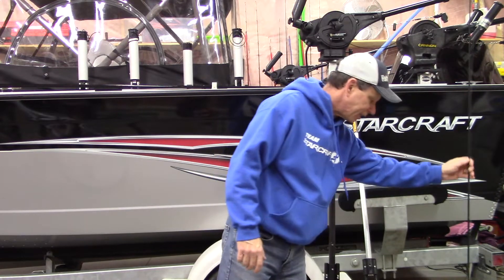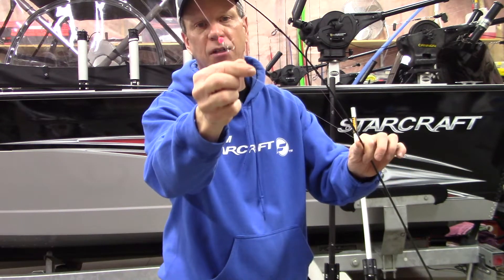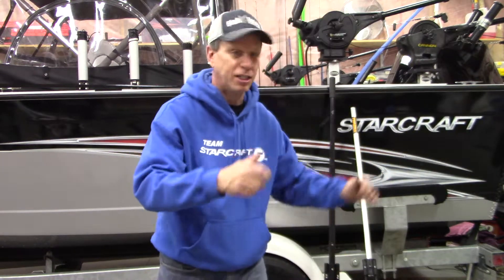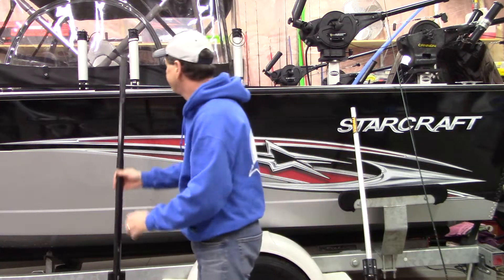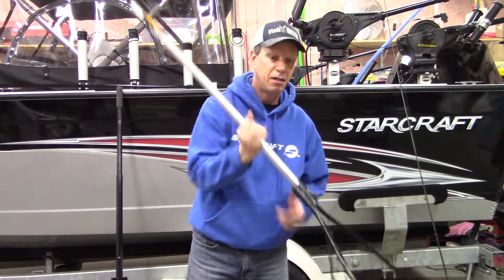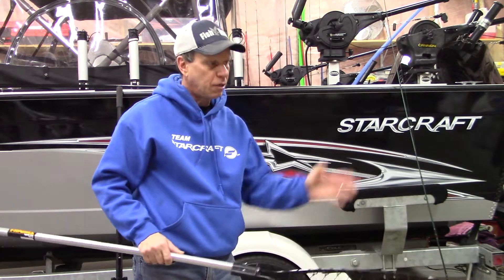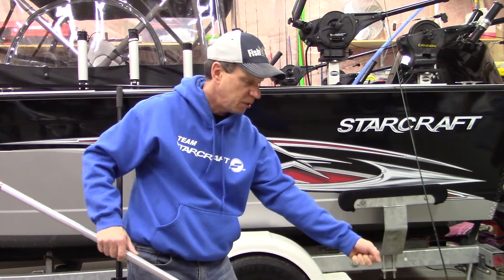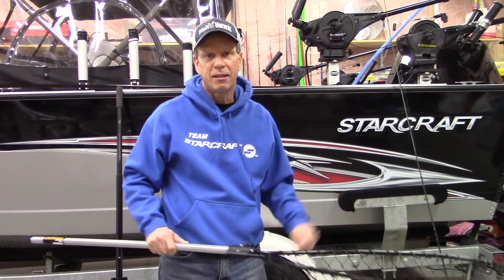Netting a big fish solo strategy